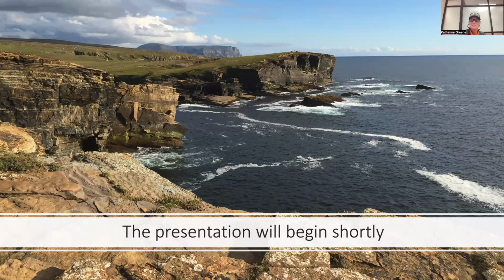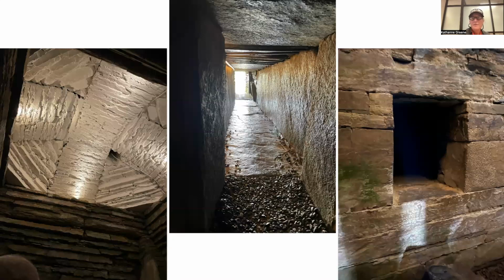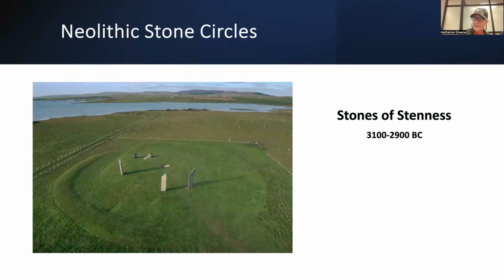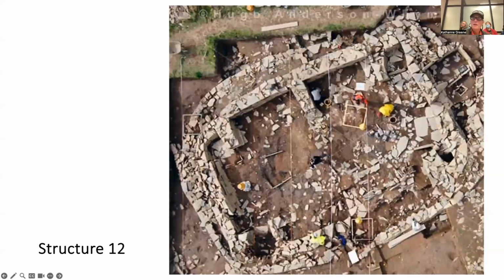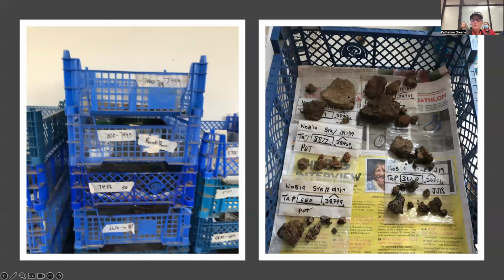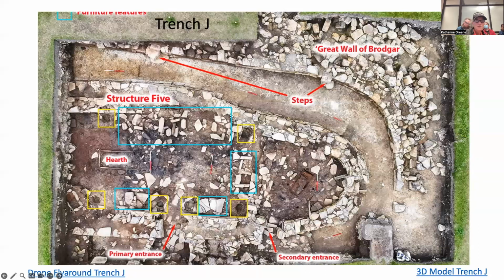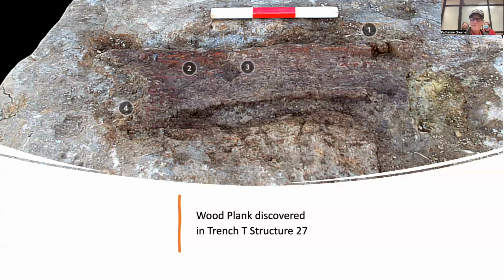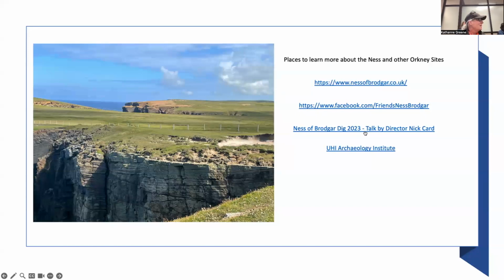Hardwork and Paperwork: Excavations at the Ness of Brodgar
This is a Zoom presentation of my talk on excavations at the Ness of Brodgar, Orkney, Scotland for the School of Social Science and Global Studies at the University of Southern Mississippi. 28 September 2023